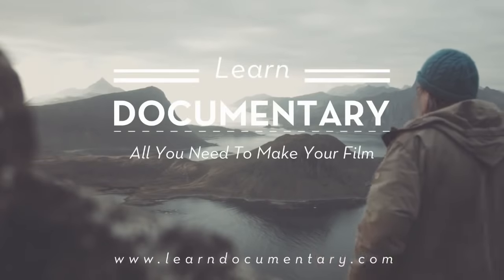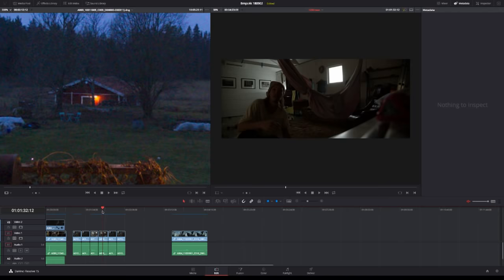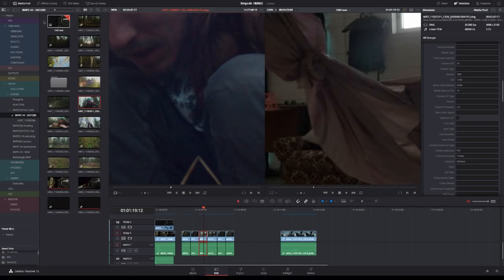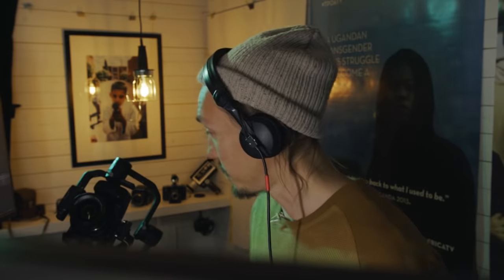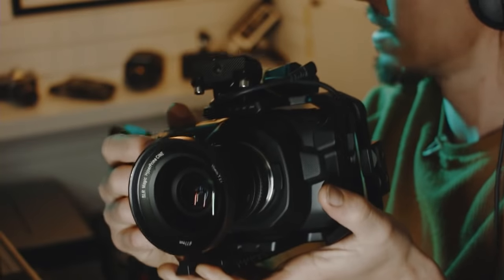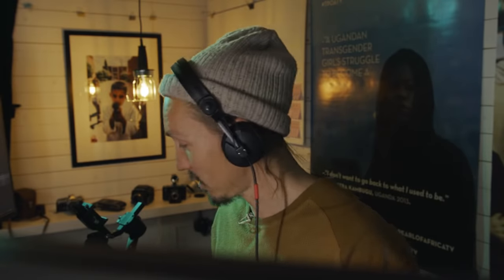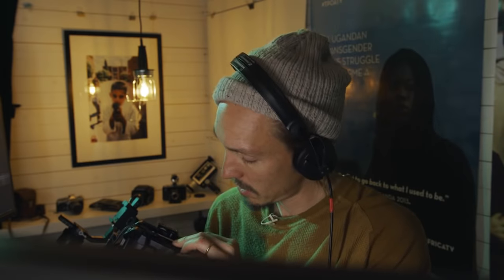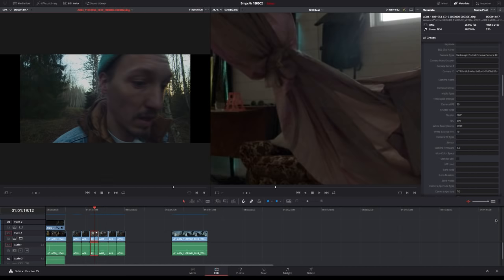Blackmagic Pocket Cinema Camera 4K (BMPC) Documentary Filmmakers Dream?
Blackmagic Pocket Cinema Camera 4K Tips for BMPC 4K Documentary Filmmakers
GET MY COURSES - SALE 75%